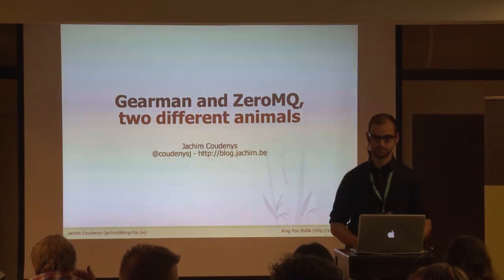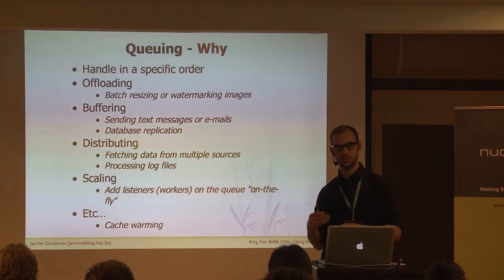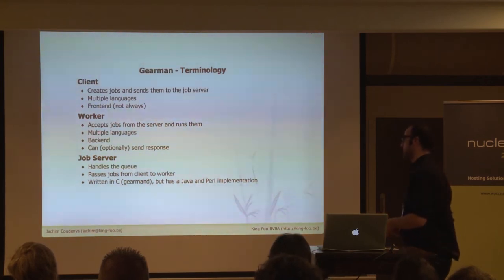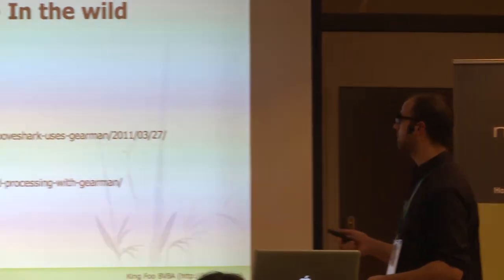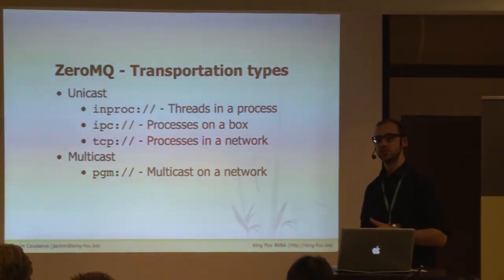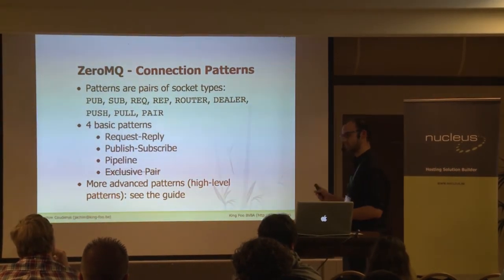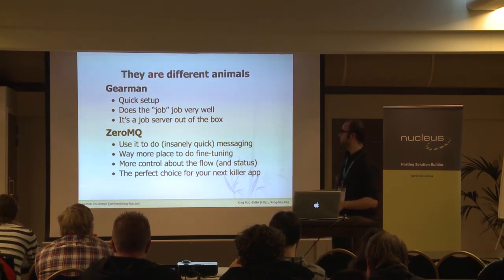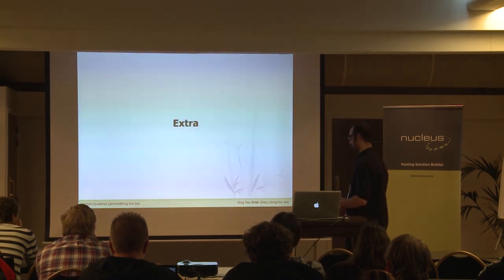Gearman and ZeroMQ, two different animals by Jachim Coudenys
Most developers have heard about Gearman and ZeroMQ, but don't really know how they differ and in what aspects they are the same. This talk will give you an introduction on both solutions, followed by some real world examples and will try to guide you in choosing the right one.

Presented at the PHP Benelux Conference 2013